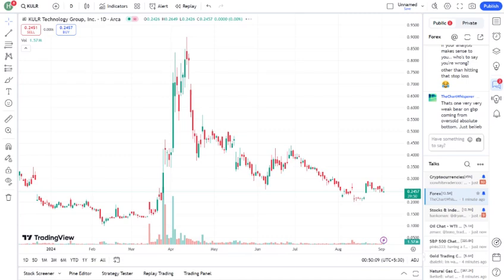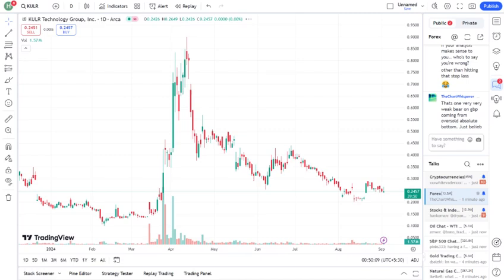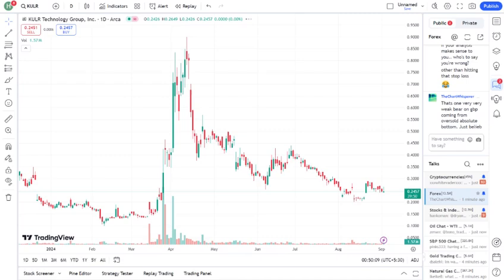kulr stock price prediction 2024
In this video, we dive deep into the exciting world of Kulr Technology Group Inc. (KULR) and provide our stock price prediction for 2024. As the demand for advanced thermal management solutions continues to grow, Kulr's innovative technologies are gaining attention from investors and industry experts alike. Join us as we analyze the latest market trends, financial performance, and potential catalysts that could impact Kulr's stock price in the coming year. We’ll also explore expert opinions and forecast models to give you a comprehensive view of what to expect from KULR in 2024. Don’t miss out on this essential information that could help you make informed investment decisions.